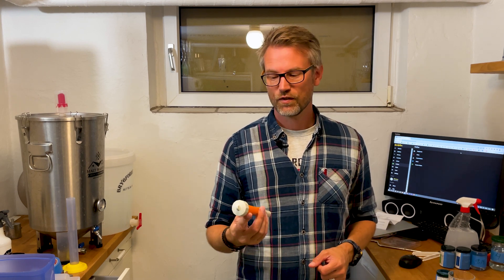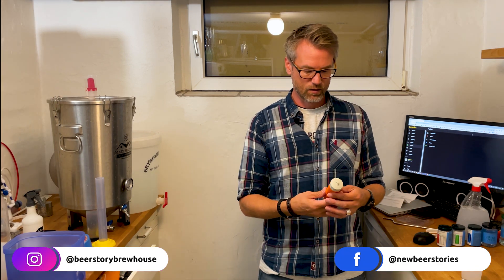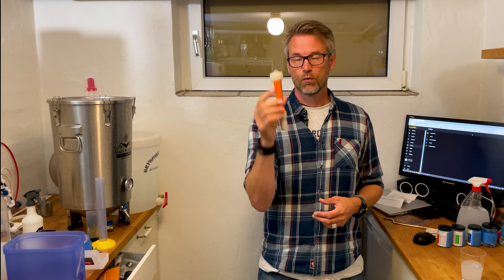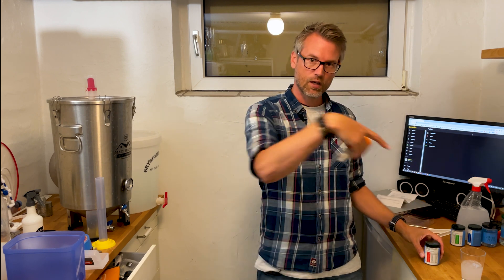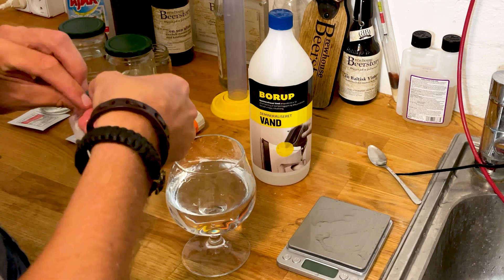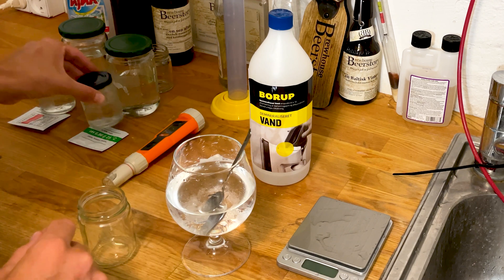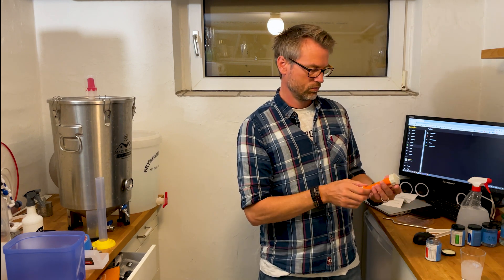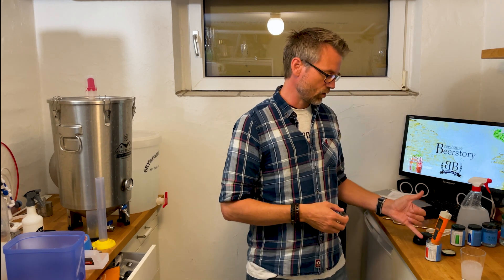How to calibrate a pH-meter - tips for homebrewing beer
In this video, I will guide you through the essential process of calibrating a pH meter accurately.

Calibrating a pH meter is a critical step in achieving accurate pH readings for your brewing or scientific experiments. In this video, I will provide you with practical guidance and a step-by-step breakdown of the calibration process, ensuring your pH meter delivers reliable results.

We'll explore the necessary equipment, pH calibration solutions, and best practices for calibrating both single- and multi-point meters. I'll share insights on the importance of calibration frequency and maintaining a properly functioning pH meter for consistent and precise measurements.

Whether you're a seasoned brewer, a laboratory professional, or someone new to pH measurements, this video will equip you with the knowledge and techniques to calibrate your pH meter effectively.

Thank you for choosing to watch "How to Calibrate a pH Meter - Step-by-Step Guide." Let's ensure our pH measurements are on point and our results are reliable. Cheers!

Beerstories - Beerstory Brewhouse - is all about the amazing craftmanship, culture and history of beer and brewing. A homebrew channel where I tell great beerstories and introduce new brewers to the wonderful world of homebrewing with brewing toturials, tips, tricks and interviews with brewers and more.